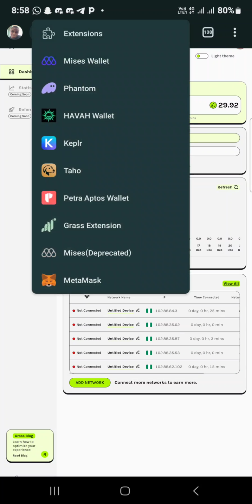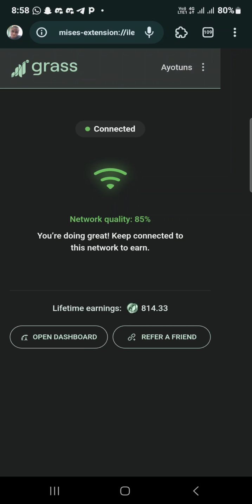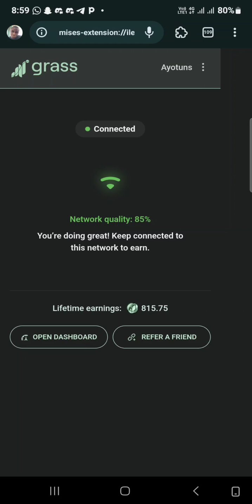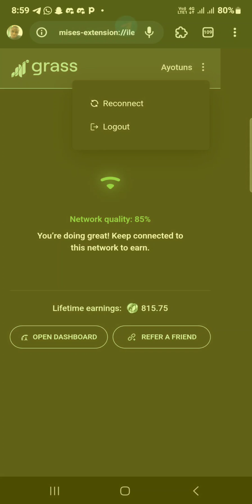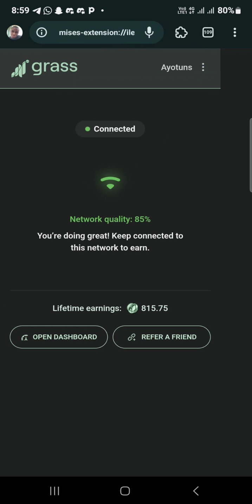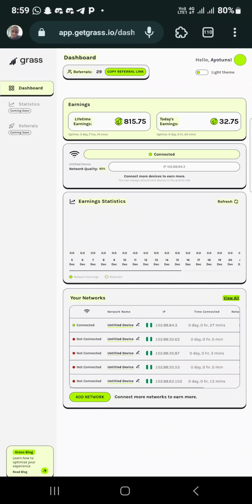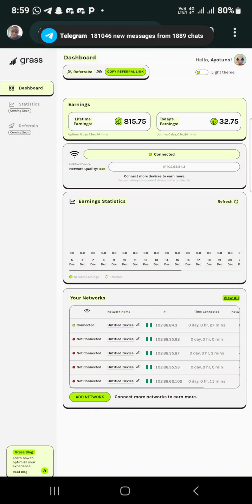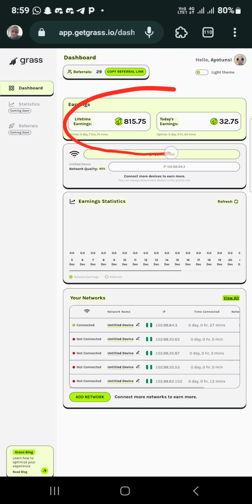How to get GRASS Airdrop while your DATA is ON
Copy the link below and paste on either ur kiwi or mises browser